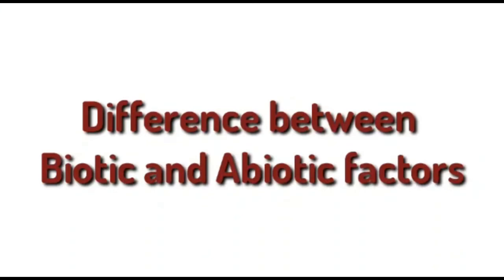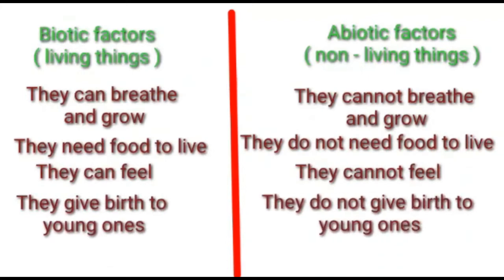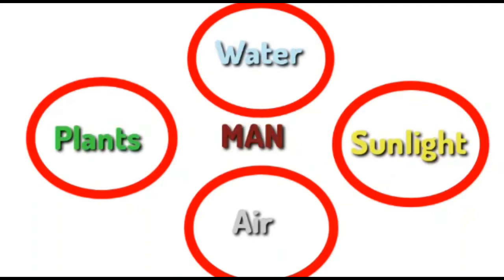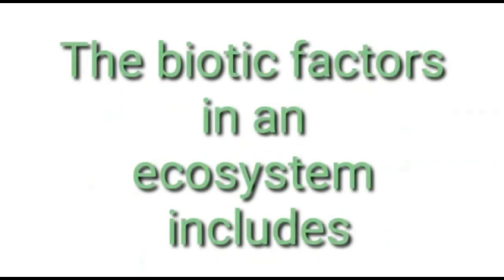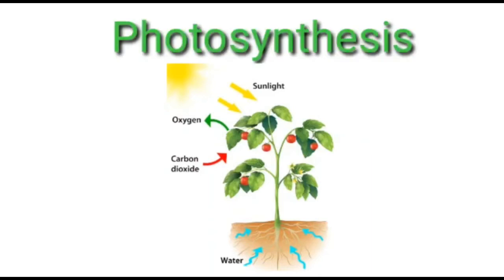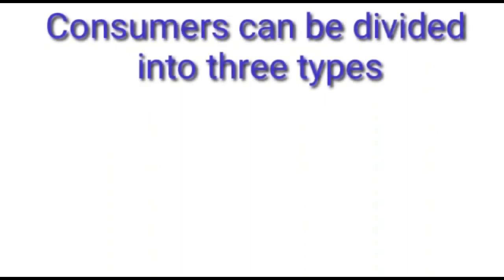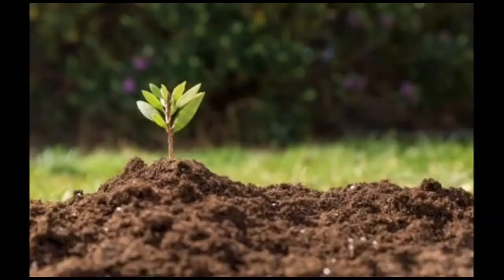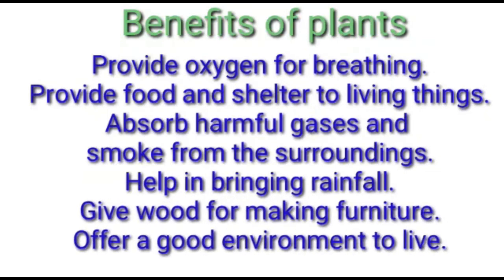SCIENCE STD 3 | OUR ENVIRONMENT | TERM - 3 | UNIT - 1